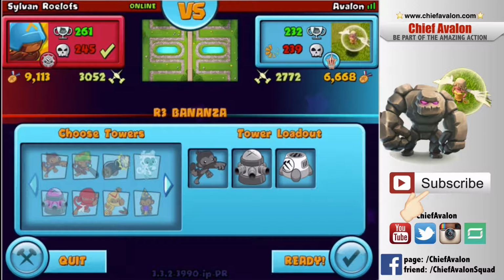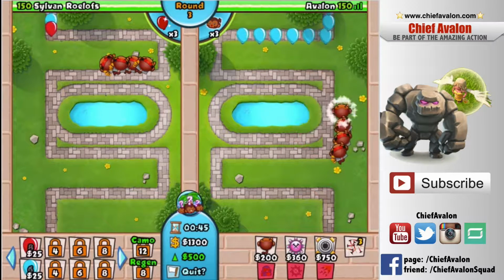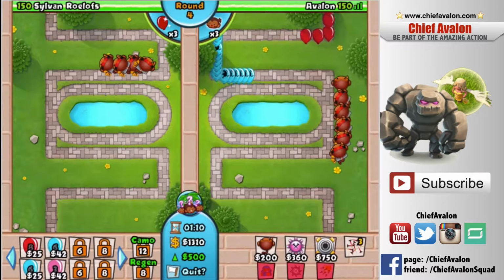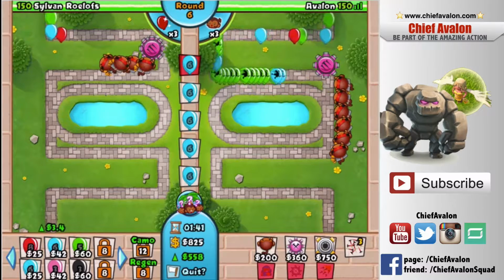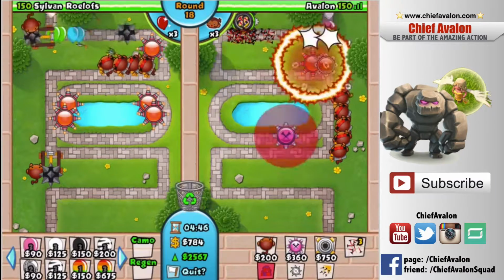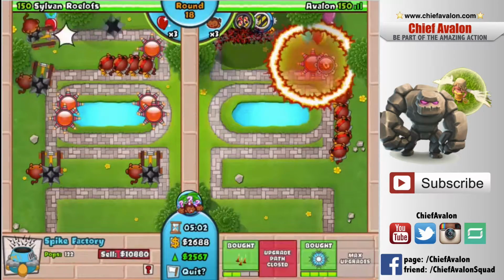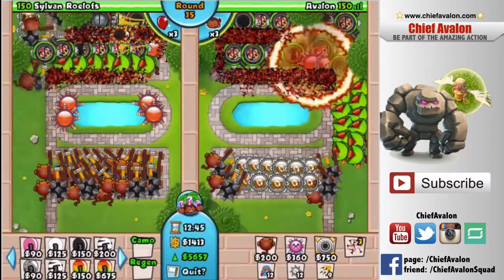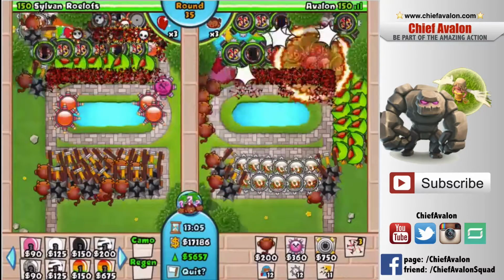Bloons TD Battles - CRAZY SPIKE and TACK SHOOTER LATEGAME / lategame strategy / fun gameplay / r3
Bloons TD Battles Lategame with Crazy RANDOM TRIO match. Going LATEGAME with SPIKE FACTORY and TACK SHOOTERS.

The video is from my livestream on Kamcord on March 11, 2016.

Are you curious to find out what happens if two Miner Tornado Decks Face-off?